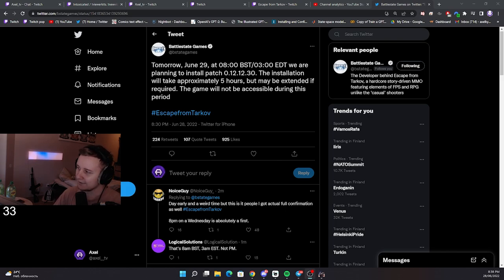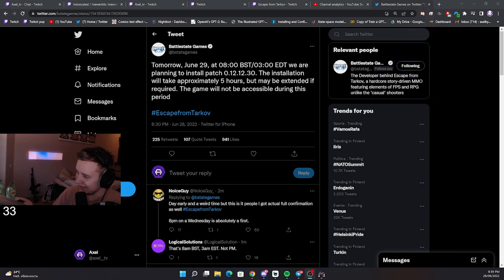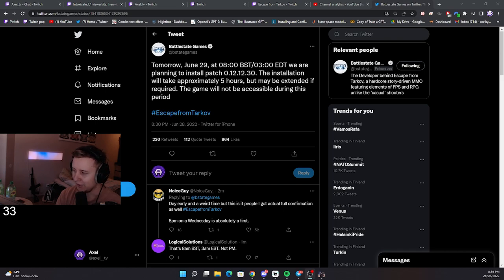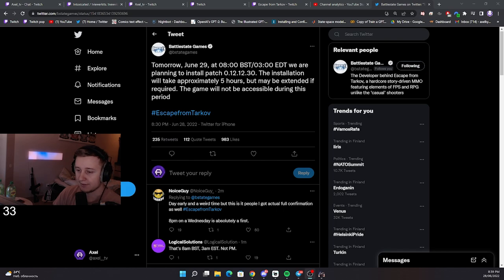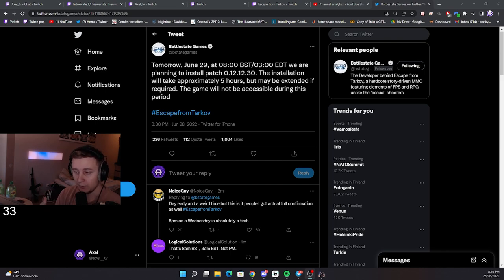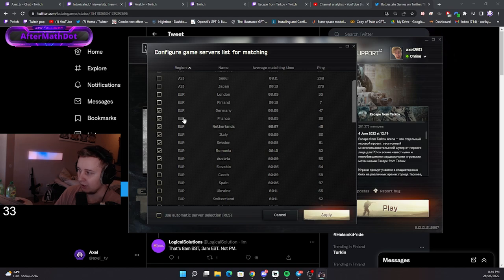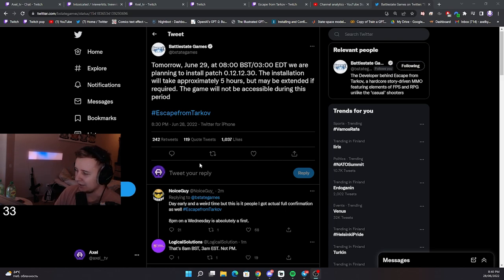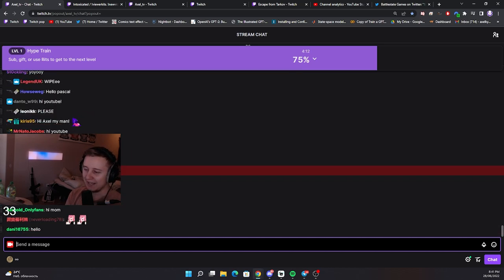Wipe is OFFICIALLY announced - Escape From Tarkov